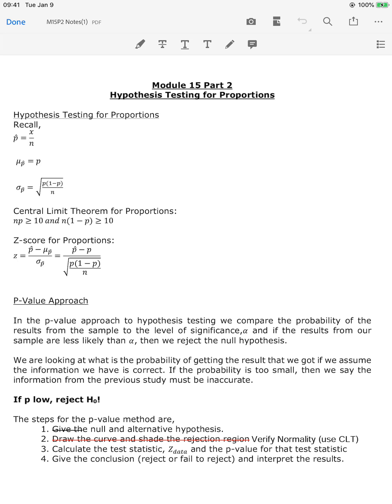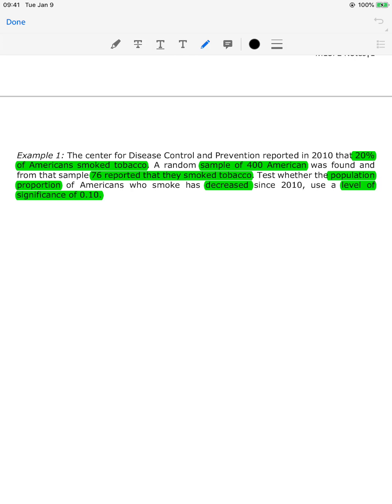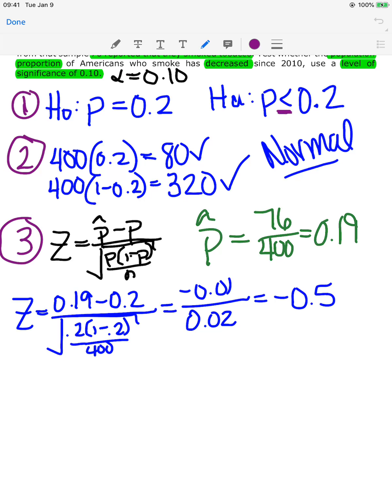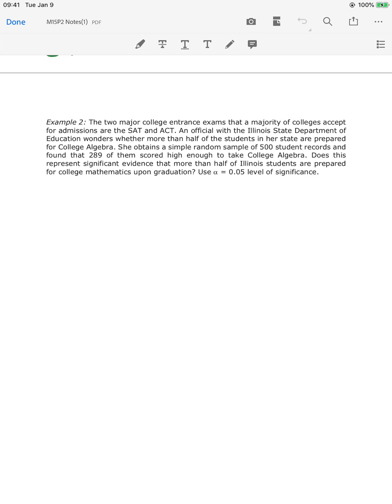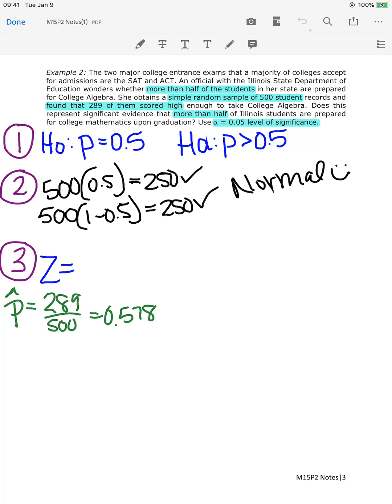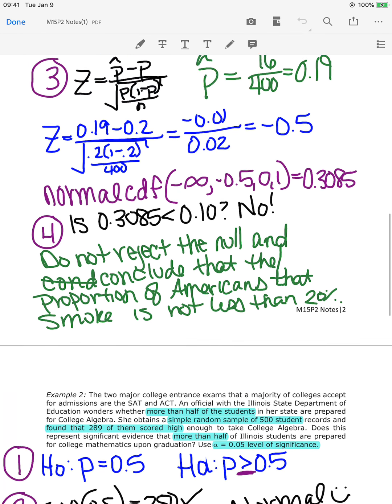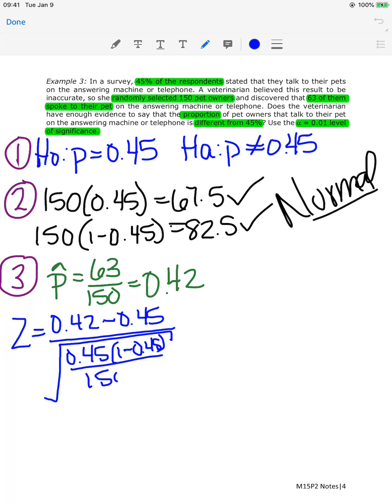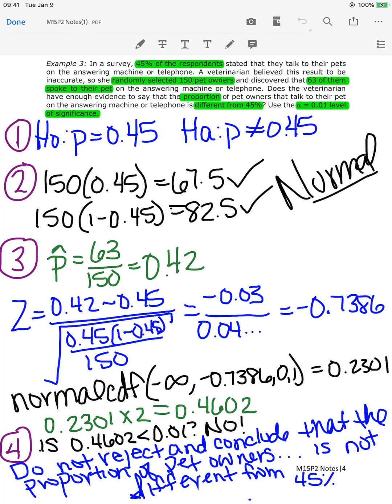Module 15 Part 2 Updated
Covers hypothesis tests for proportions.